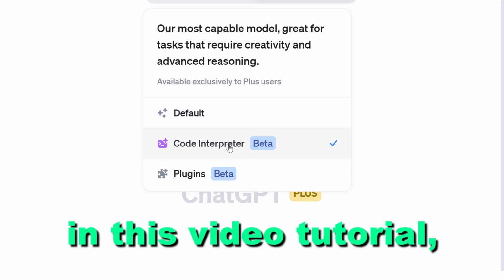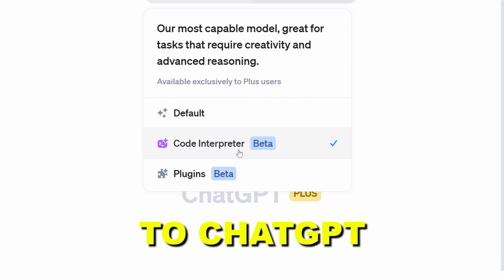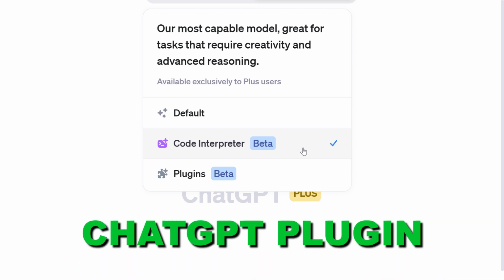How To Upload PDF To ChatGPT Using ChatGPT Code Interpreter?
. - Learn how to upload a PDF file to ChatGPT using the ChatGPT Code interpreter.